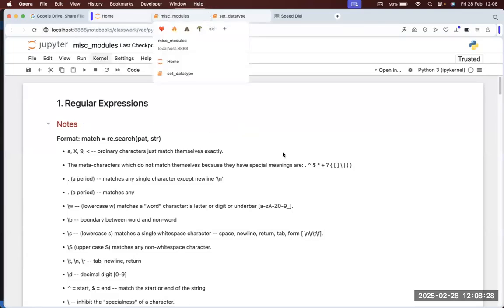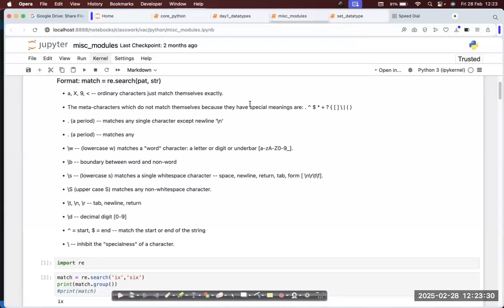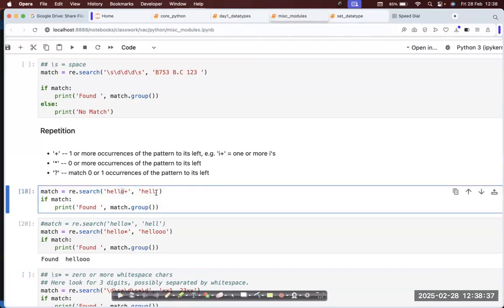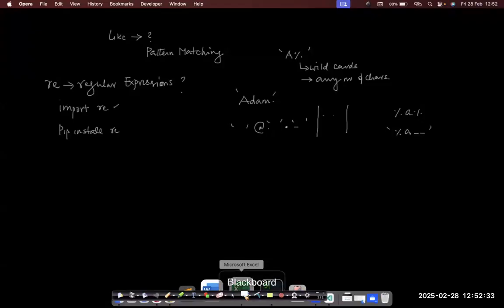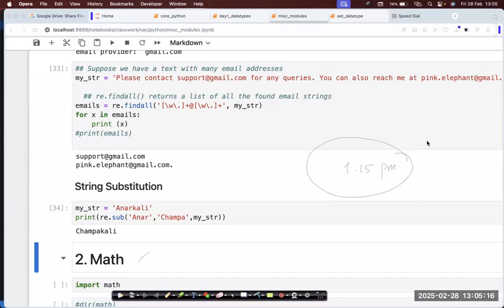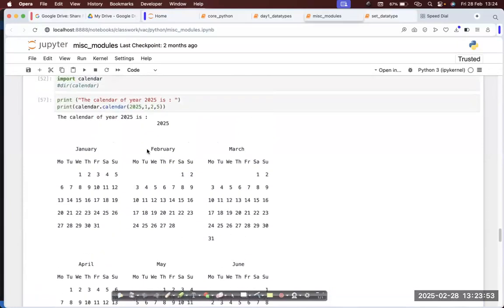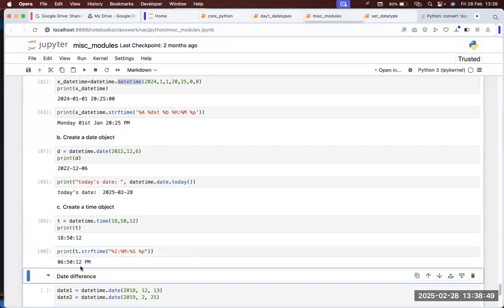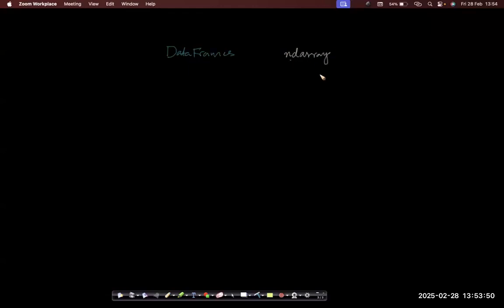Regular Expressions, Math, Datetime, Calendar